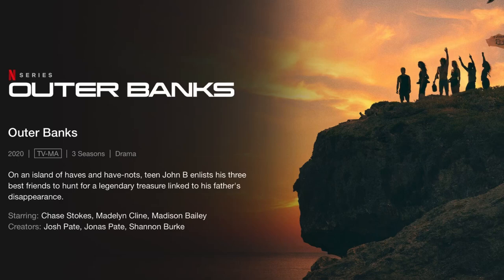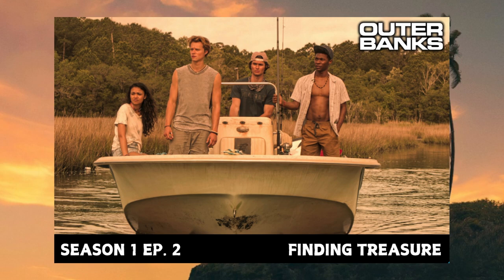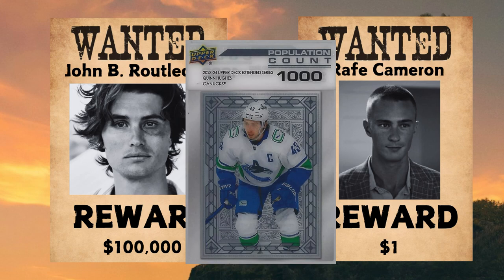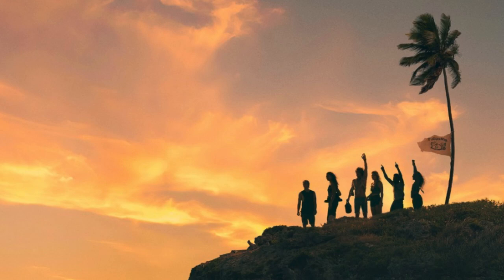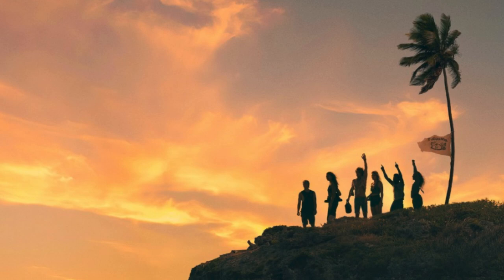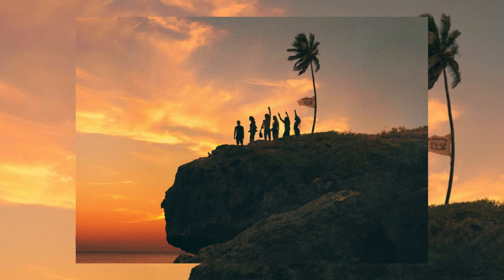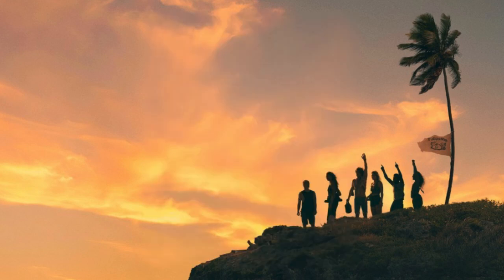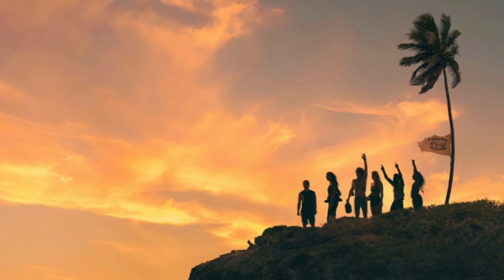OUTER BANKS TRADING CARDS 😨 | Outer Banks Trading Card Mock Set | POGUES4LIFE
In todays video i am going to be showing y’all something i put together in a couple hours so cut me some slack if they aren’t the best looking… 🤣 But I was chilling one day looking on eBay for some pop culture type autographs from my favorite tv shows and outer banks does not actually have cards while it is one of my favorite shows. So i decided to make some mock cards on what I think they would look like!!! Let me know down below what y’all think of the mocks or if your a fan of outer banks let me know too 🥹
Thank y’all for checking out my video it truly means a whole lot to me 🥹 Make sure to check out my channel where i have plenty of content relating to the non sports card hobby along with some gaming content as well!!!